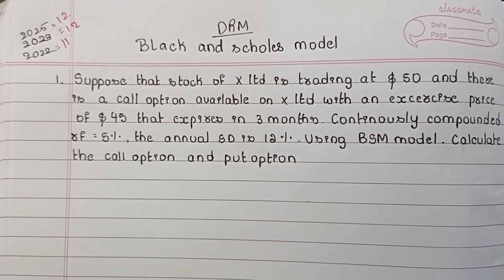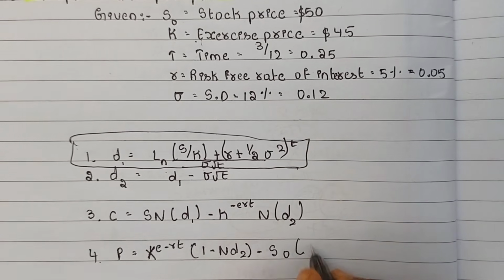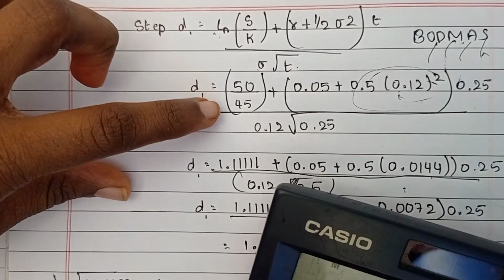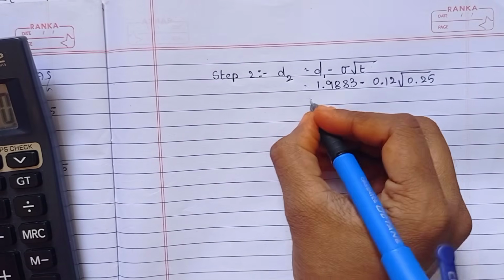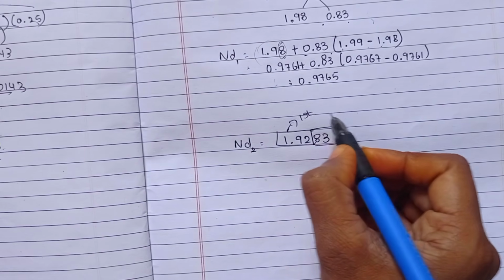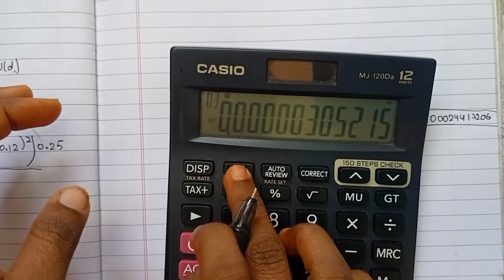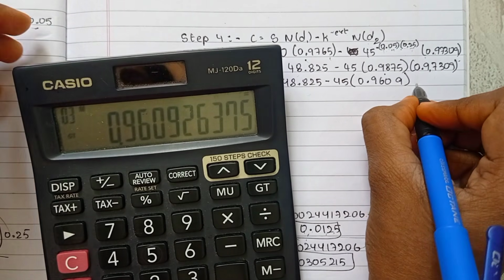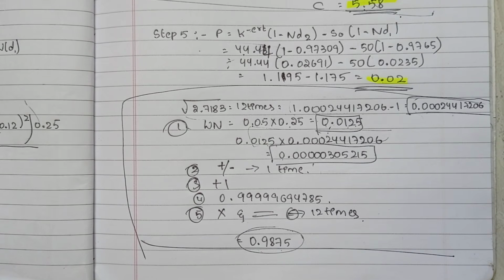Black and scholes model 15marks (Derivatives and risk management)